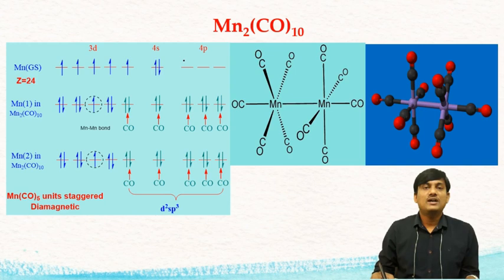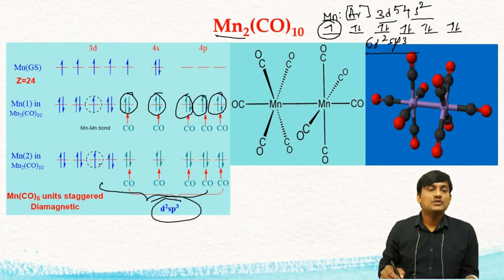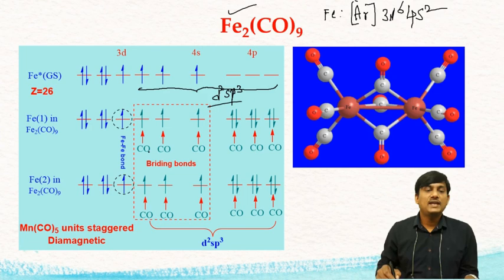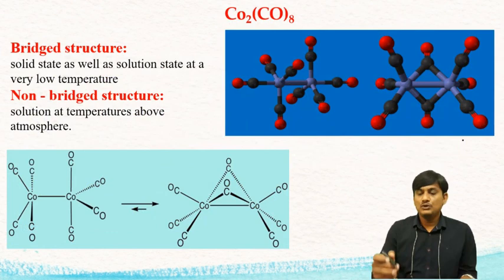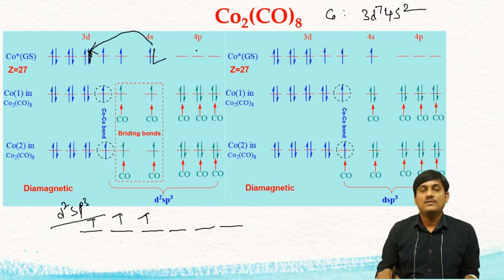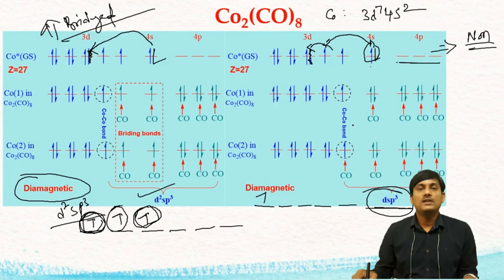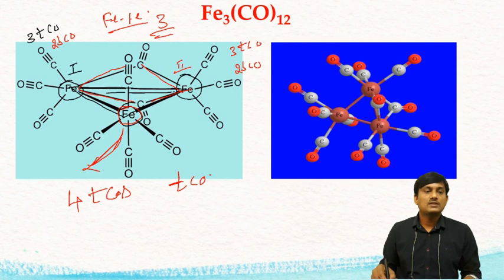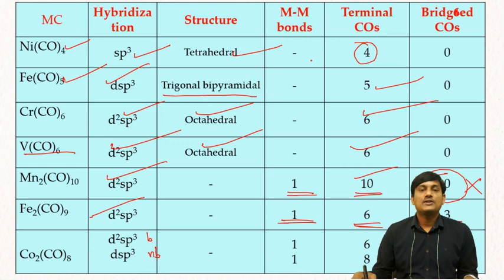Metal Carbonyls || Structure of polynuclear metal carbonyls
CO ligand is a weak sigma σ-donor (σ –base) & a strong π-acceptor (π-acid)
Two bonding interactions: σ & π type bonding interactions
Formation of dative σ-bond:
σ-type  orbital interaction
Donation of lone pair electrons on  the C of CO into a  vacant  orbital of the metal.
Overlapping of empty hybrid orbital of M and HOMO (σs*) of CO
 π-type orbital interaction
Overlapping of filled dπ orbitals or hybrid dpπ orbitals of metal atom with LUMO (πy* = πz*) of CO molecule
It is called as back bonding
The synergetic effect strengthens the bond between CO and M

Metal Carbonyls
History:
Justus von Liebig (1834):         conducted reaction of CO with potassium and claimed the product as KCO, later it was confirmed as mixture of potassium salts of hexahydroxy benzene & dihydroxy benzene
Paul Schutzenberger (1868):
 first true heteroleptic MC- [Pt(CO)2Cl2]
Ludwig Mond (1890):
 first true homoleptic MC-  Ni(CO)4
 Marcellin Berthelot  (1891):
 Fe(CO)5
Definition
Coordination or complex compounds of metals with carbon monoxide (CO) ligands
 Considered as organometallic compounds (M-C bond)
 The most widely studied types of metal π-complexes
The general formula of metal carbonyls:
 Mx(CO)n, MxM’y(CO)n
Metal is in zero or low oxidation state
Physical Properties:
State: Most of the MCs are liquids or volatile solids
Colour:
Mononuclear: colourless to pale yellow  ( V(CO)6 blue-green solid )
Polynuclear: dark in colour
Solubility:
Neutral MCs: soluble in nonpolar and polar organic solvents
Ionic MCs: soluble in water and lower alcohols
Toxicity:
Due to low MP & poor thermal stability, MCs exhibit toxicity
Short term exposure: Cause damage to lungs, liver, brain
and kidneys,
Long term exposure: Carcinogenic
Magnetic properties:
All MCs are diamagnetic, except V(CO)6 due to having one unpaired electron
Thermal stability:
Highly unstable, decomposes on heating into metal & CO
Thermodynamic stability:
Thermodynamically unstable, undergo oxidation upon
exposure to air
Kinetics:
Kinetically inert

Classification of metal carbonyls

Bonding in metal carbonyls